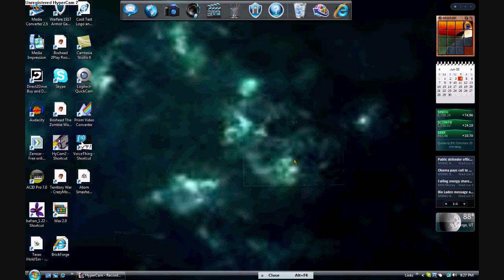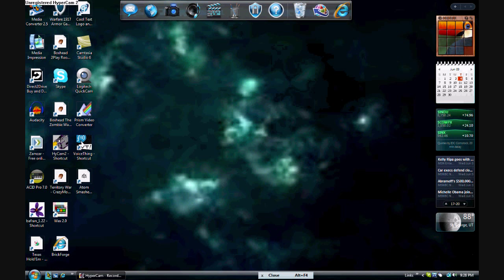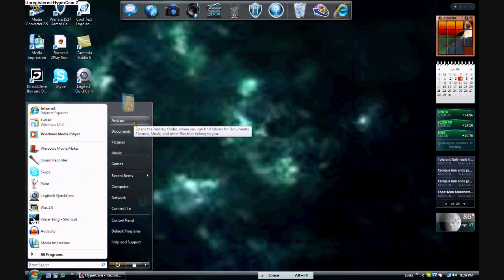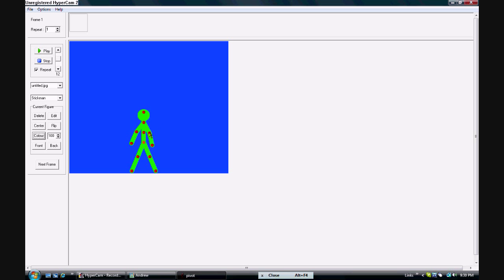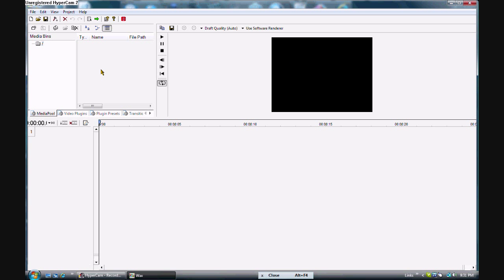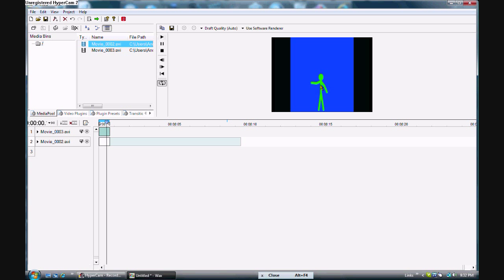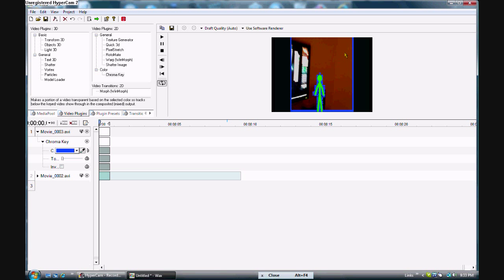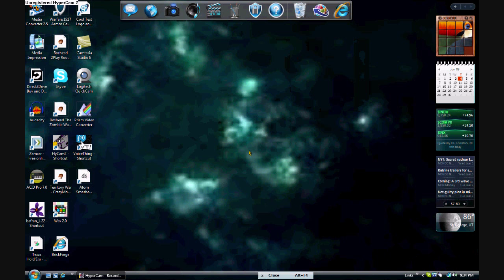HowTo Make Video Backgrounds On Pivot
How To Have A Video As A Background In Pivot